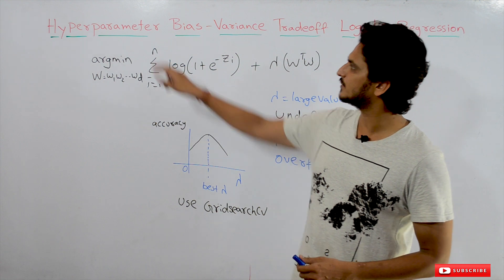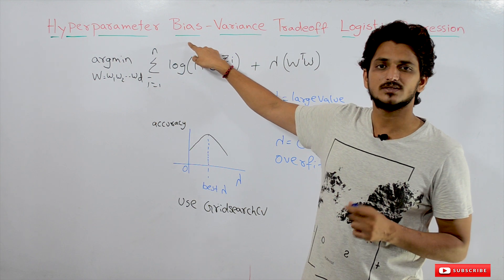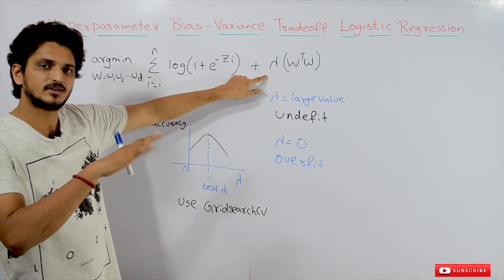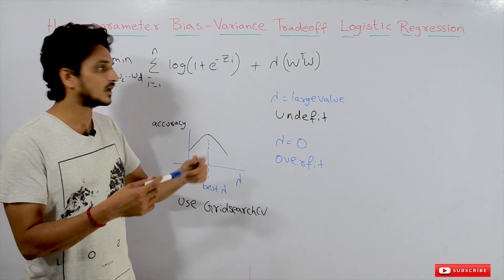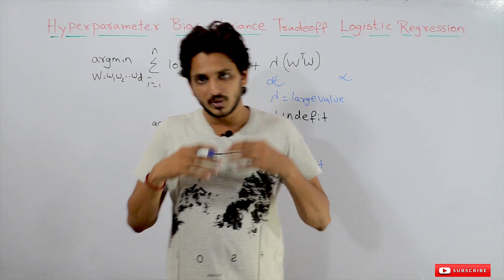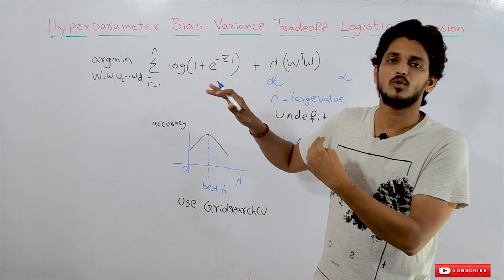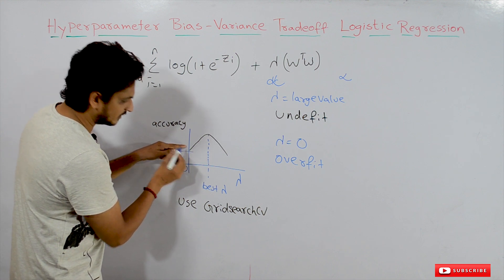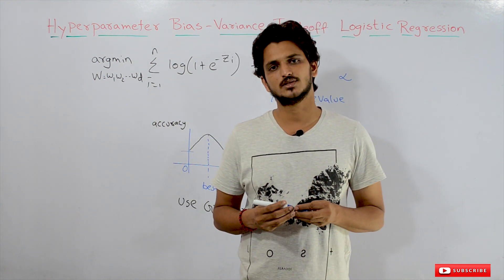Hyperparameter Bias Variance Tradeoff in Logistic Regression || Lesson 73 || Machine Learning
In this class, we discuss Hyperparameter Bias Variance Tradeoff in Logistic Regression.
For understanding Hyperparameter Bias Variance Tradeoff in Logistic Regression. we should understand regularization.

In the concept of regularization we discussed without regularization our model may go to overfit.

Here lambda is considered as a hyperparameter.

If lambda value is zero models are overfitting.

What happens when the lambda value is big.

If a large lambda value is taken our optimization problem is not at all considering loss function.

If loss function is not considered our optimization problem does not consider the generalization of data.

Our model will lead to underfitting.

So we have to do hyperparameter tuning using Gridsearchcv to find the best lambda value that gives the best test accuracy.